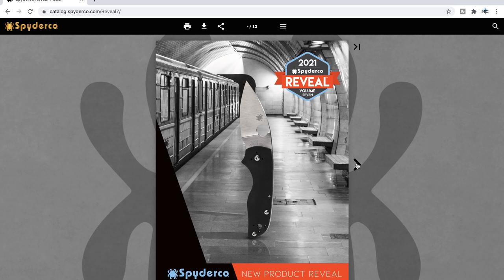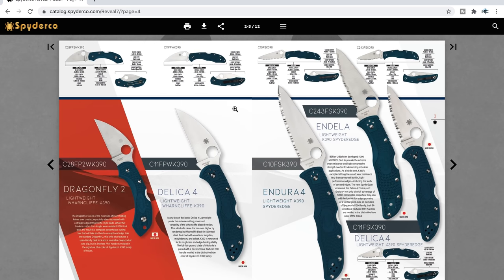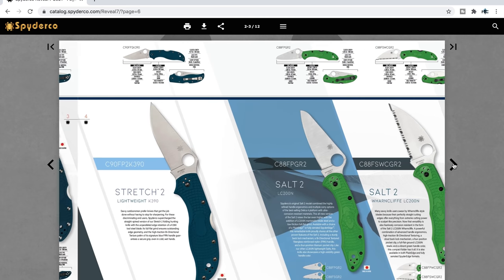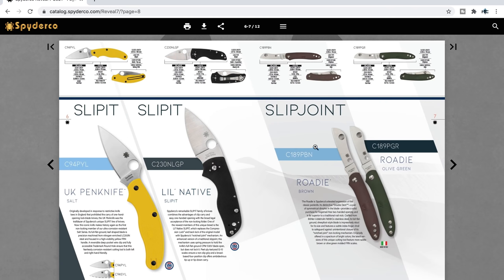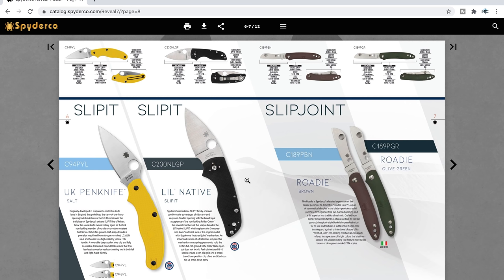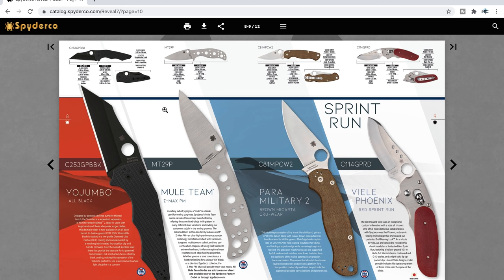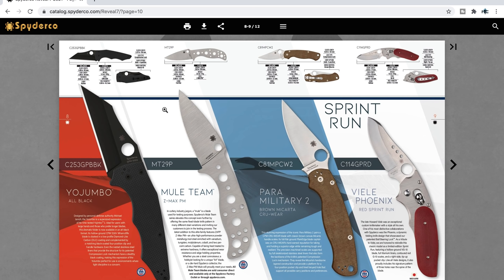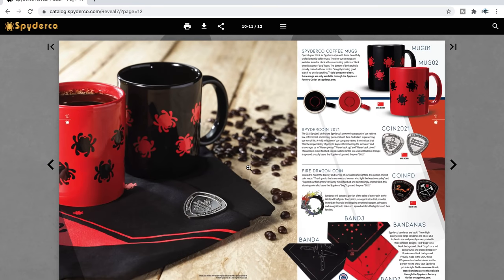Spyderco 2021 Reveal Volume 7 Catalog - New Spyderco Knives!